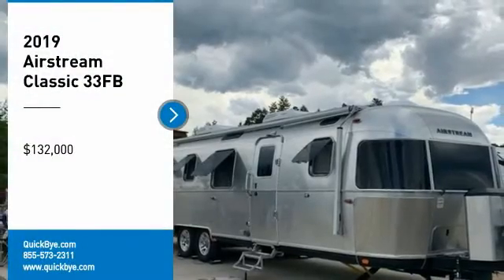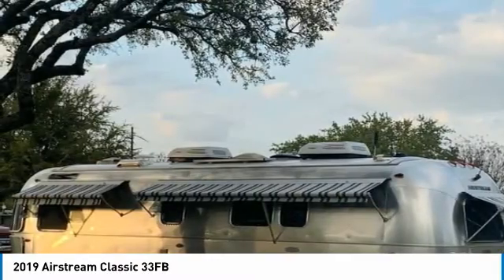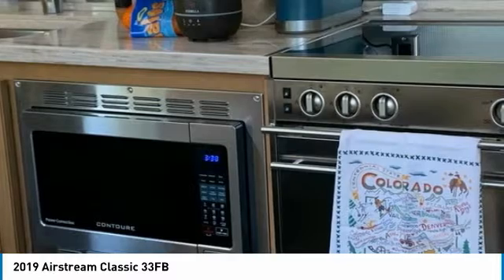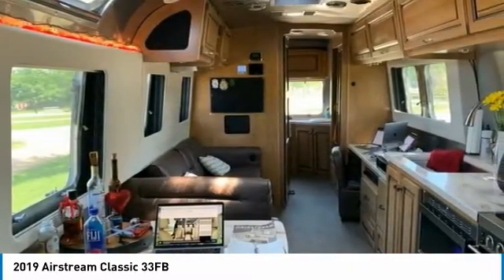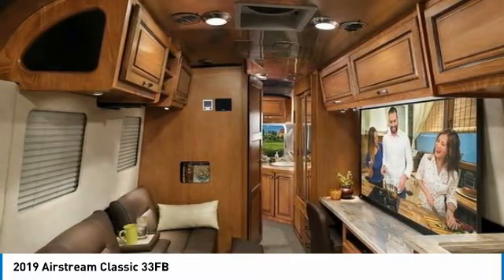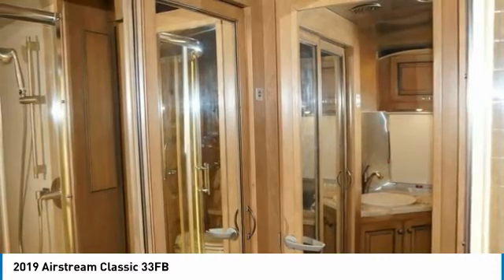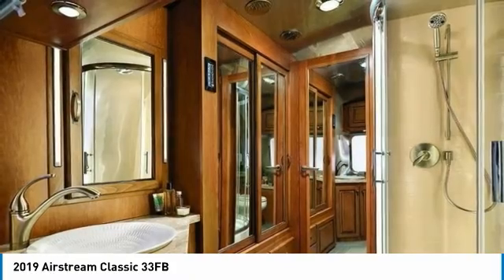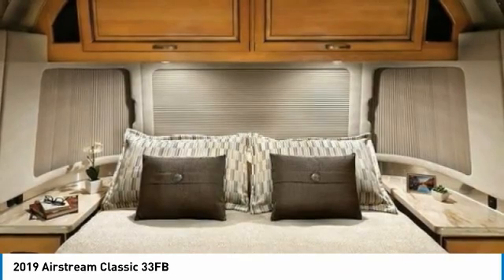2019 Airstream Classic SP4527Sm174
2019 Airstream Classic 33FB

QuickBye.com

2019 Airstream Classic 33FQB For Sale in Central City, Colorado 80427 ** Right Outside Of Denver Colorado ** This 2019 Airstream Classic 33FQB is ready to redefine your camping experiences!  This hybrid trailer features a creative floor plan with one awning that will comfortably accommodate up to five guests.  This Airstream is ready to help you truly cherish every moment of your RV experiences.  Hit the road with minimal effort because this Airstream comes with plenty of storage space both inside and out. Get ready to make this 2019 Airstream Classic 33FQB your next home away from home!  This versatile hybrid offers the convenience of residential living right on the campsite. This is a top of the line Airstream Classic with all the bells, whistles, and automation. You can control many features of this Airstream right from your phone. Forgot to put the awning in before you left, no problem. Just do it from your phone. Turn lights or AC on/off from your mobile device. Forgot where you left the Airstream, it will tell you where it is.  Still under Airstream manufacture warranty (~ 1.5 years left) 50 amp 2 ACs (front and back) Auto raise/lower Queen short bed Built-in Wifi WeBoost cellular Solar (3 panels) Full-size shower and an outdoor shower. Work Desk Project and screen for 65 TV in the main cabin Bedroom TV One of her coolest features is her Smart Control Technology - You can control and monitor the Classics most important features from anywhere. Turn the exterior and interior lights on and off, extend and retract the awning, adjust the air conditioner or heat pump, and monitor tank and battery levels, all from the app on your phone or device. The Most Storage of Any Airstream - The Classic holds it all, from an abundance of large cabinets to spacious wardrobes and vanity storage. Residential Style Kitchen - The galley has a stove, hood, oven, convection microwave, and refrigerator/freezer. All high-end, sleek, and stainless. Plus, Corian countertops, a large stainless steel sink, and a Kohler faucet add to the style. 65? HD Projection TV - In the Classic 33QFB floor plan you get a dedicated living and lounging area with a projection entertainment system. The 60? screen lowers from the upper cabinet with the touch of a button on the remote, and is perfectly located across from the reclining sofa. Turn on cinema mode to dim the lights, lower the shades, activate the Bose sound bar, and have the ultimate movie night experience. Powered Queen Bed - Adjust to sit or sleep more elevated, lie flat, or rest somewhere in between. The powered bed lets you choose your perfect sleep, with controls located right beside the bed. Quietstream Climate Control - The ducted air conditioning system easily and quickly cools the cabin in relative silence. It even features a heat pump to pull ambient heat from the air. Doorbell - There is a LED doorbell at the entrance of the Airstream Power Awning - A power awning opens with the push of a button. Premium Audio Experience - The Polk stereo has Bluetoothconnectivity, and SiriusXM satellite in the main coach as well as the bedroom. Rear-view Monitoring - A rear-view camera is mounted to the back of the trailer to make backing up and parking so much easier. This 2019 Airstream Classic 33FQB has been very well maintained, which has enabled it's excellent condition.  This hybrid trailer is ready to hit the road and make your traveling dreams come true.  This 2019 Airstream Classic 33FQB is priced very competitively so call today for more information on how you experience everything this fantastic 2019 Airstream Classic 33FQB  has to offer!!!